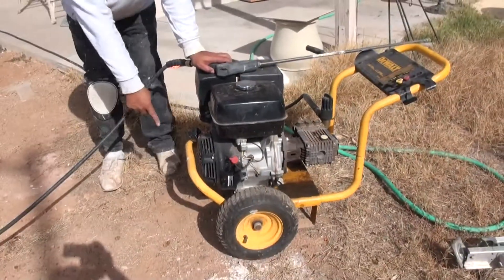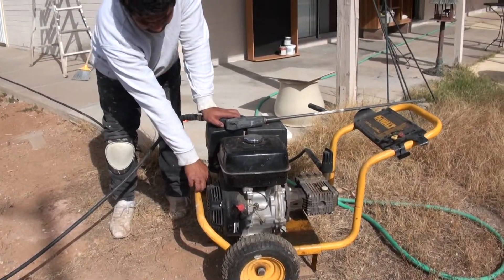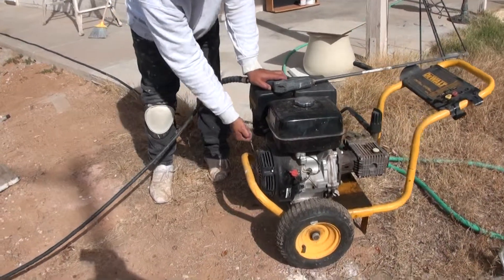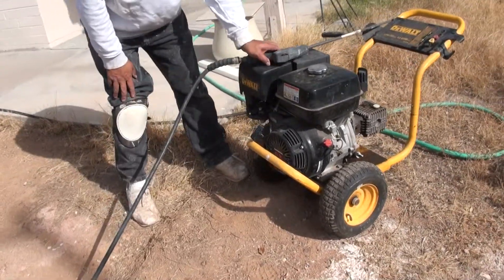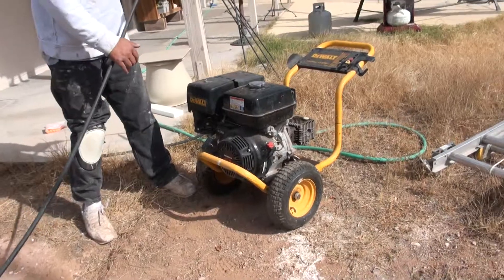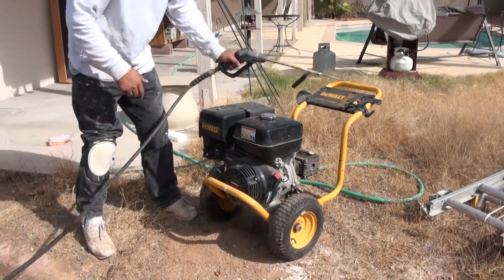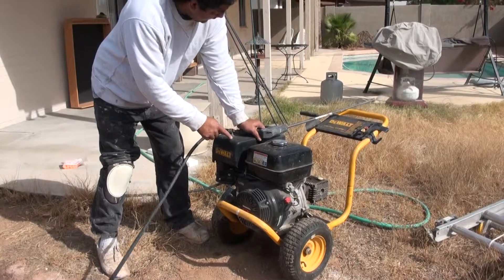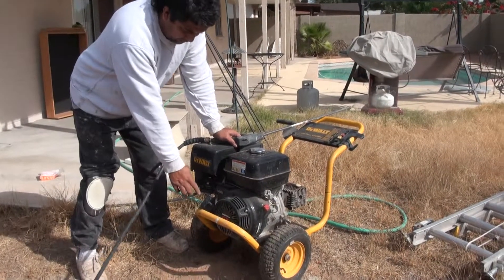HOW DO POWER WASH ON A FENCE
ARIZONA WE NEED GARDEN HOSE. POWER WASHER SHOWEL EARS & EYE GLASSES PROTECCION FIRST REMOVE ROCKS AROUD FENCE. AND ALL STFUFF NEXT WASH THE FENCE KEEP THE GUN AT LEAST 2 OR 3 FTS FROM FENCE AND THIS WAY YOU NEVER DAMAGE THE BRICK.WOOD OR STUCCO CHOKE AND FLUSH TE MACHINE AND START SAVE MONEY DIY. YOU CAN RENT FOR 90 OR 60 BUCKS POWER WASHER ON HOME DEPOT I DOT RESPOND IF YOU HAVE AN ACCIDENTE